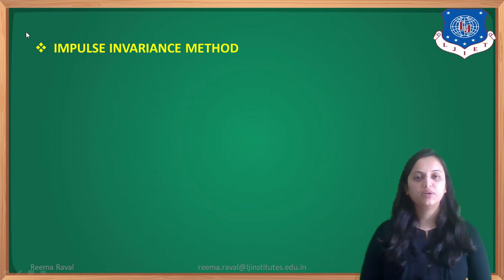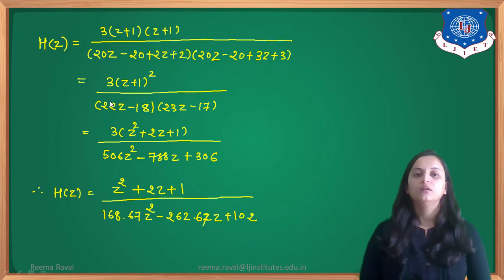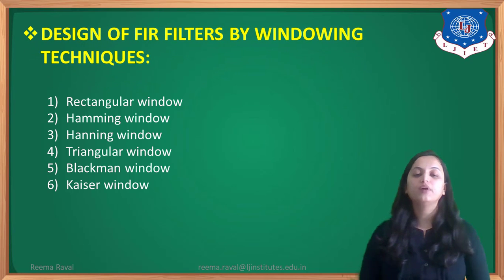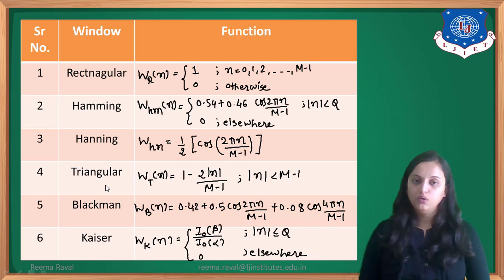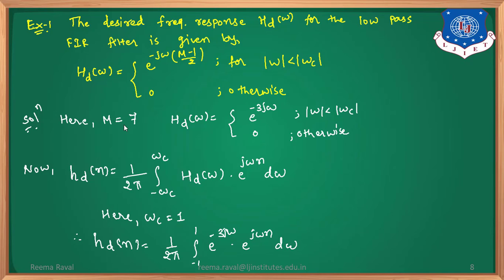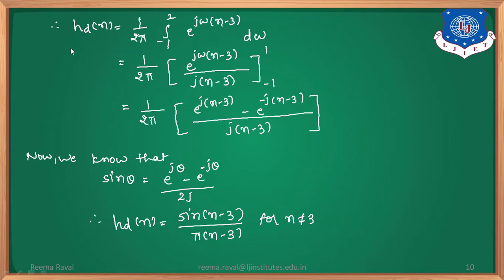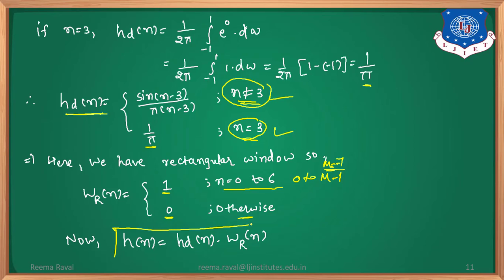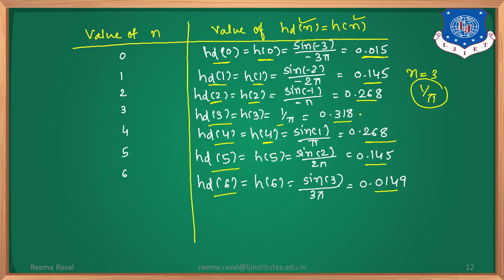SESSION_46_DIGITAL SIGNAL PROCESSING_SEM_7_IC_25_NOV_2020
Topic : Windowing Techniques